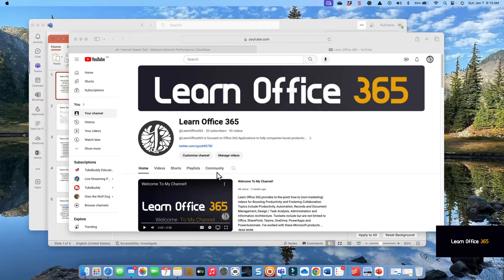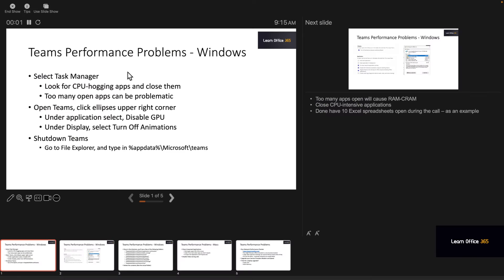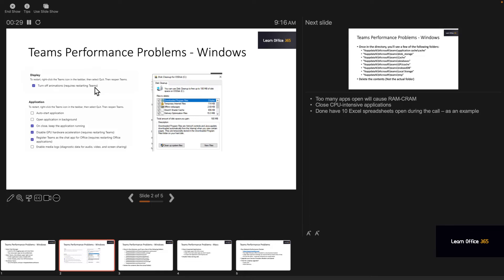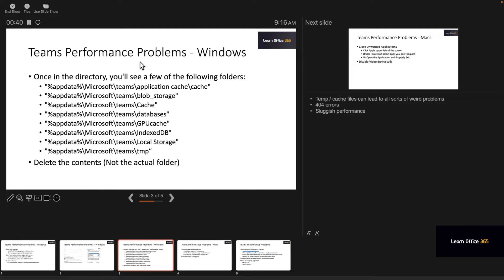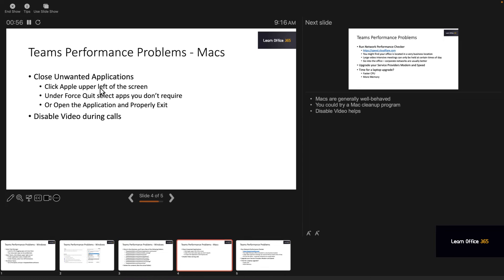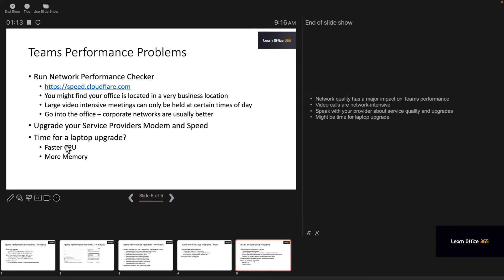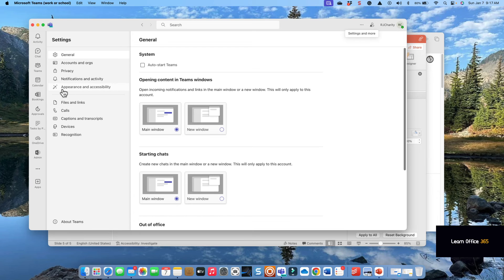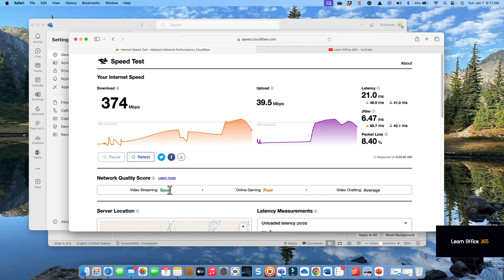How to Fix Microsoft Teams Lag And Slow Performance for End Users - Troubleshoot!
Microsoft Teams How to Fix Sluggish Performance and Video Lagging / Jitter. Steps for both Windows and Macs to help resolve. In some cases, you might require your IT Admin for Corporate Environments due to lockdown policies. The reality is that if your network doesn’t support the 100ms latency requirement or your Laptop doesn’t have the performance specifications (CPU, RAM, Video) for Teams then you can't resolve without upgrades.